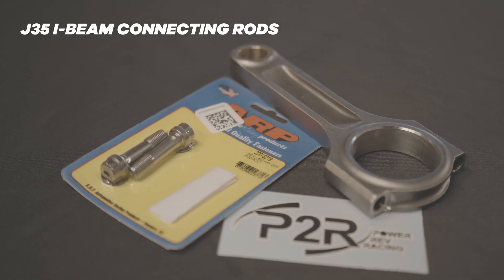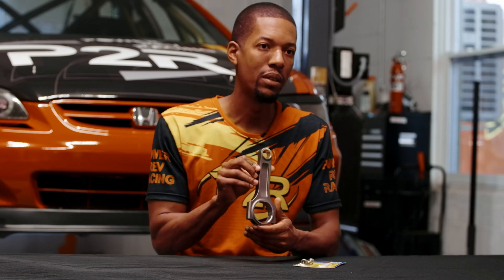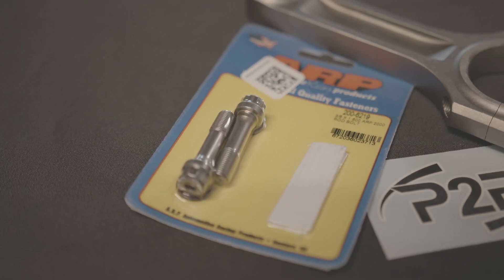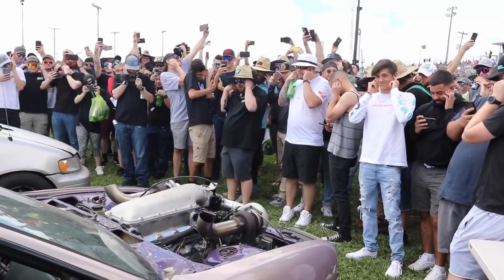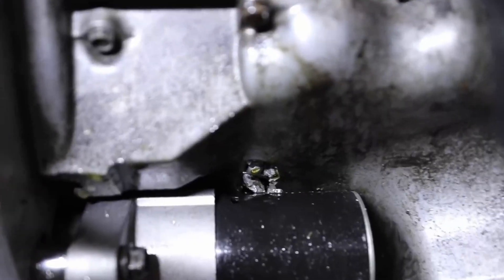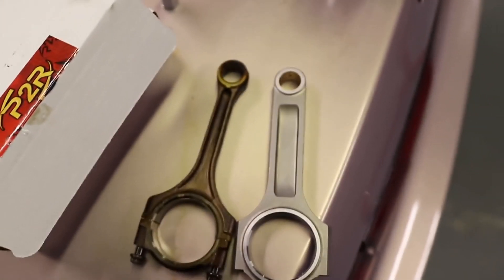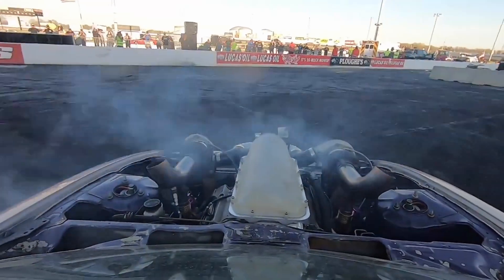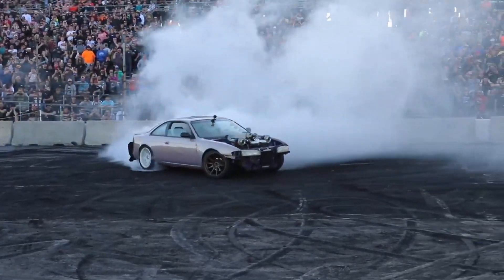P2R J-Series Connecting Rods & BoostedBoiz Twin Turbo J Stress Test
In this video I share some details about the P2R connecting rods for the J series engine and what makes them a good choice for your build.  Our rods are offered for Honda & Acura J32, J35, and J37 applications and are available on our website PowerRevRacing.com

Thanks to Kyle from BoostedBoiz for the footage of his Twin Turbo J Swap 240.